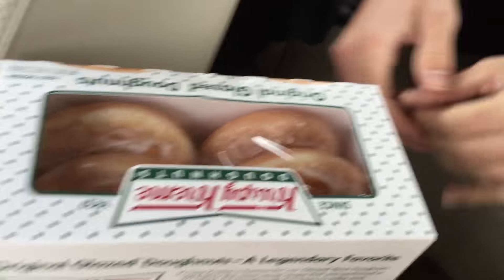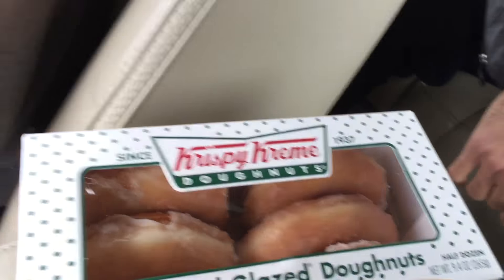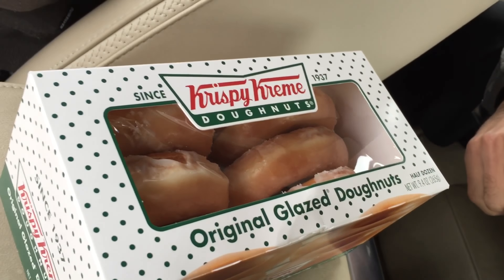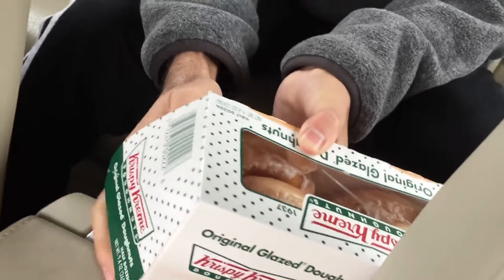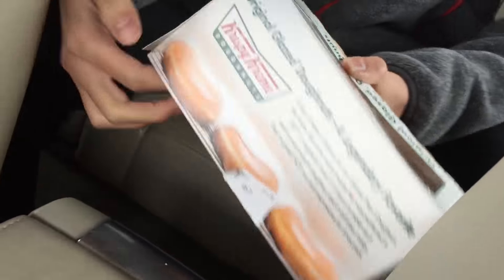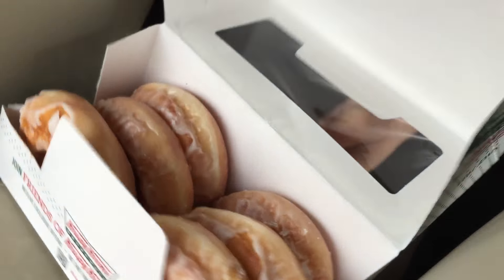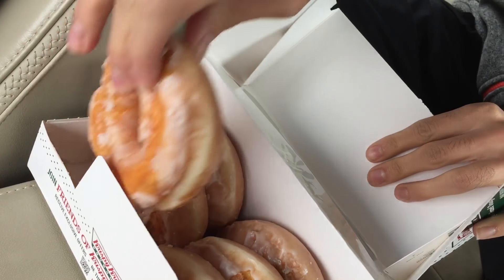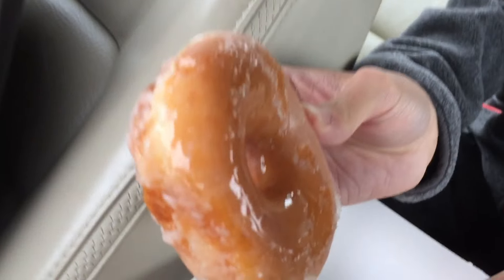CHICKEN TACO FROOD 2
doughnuts